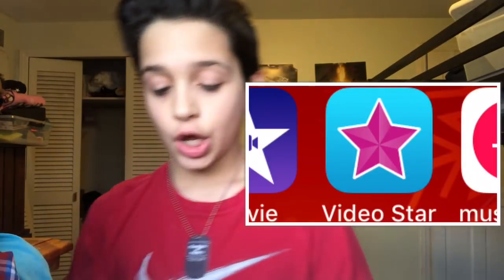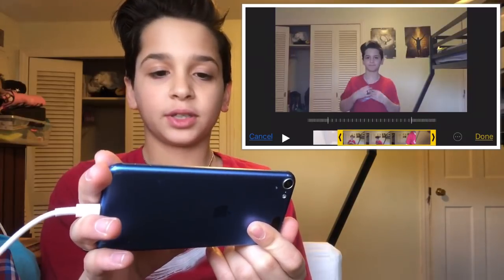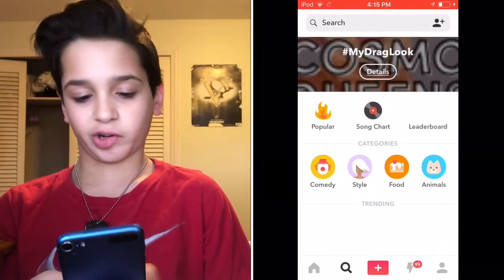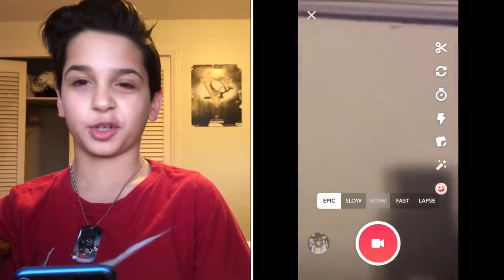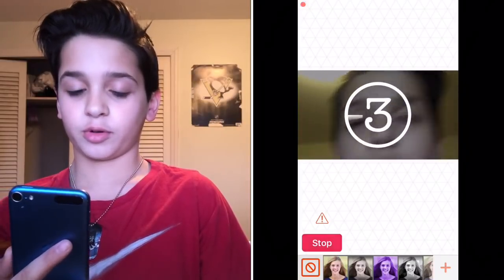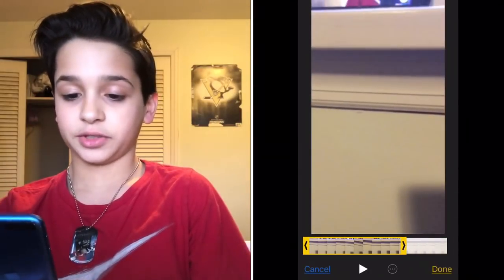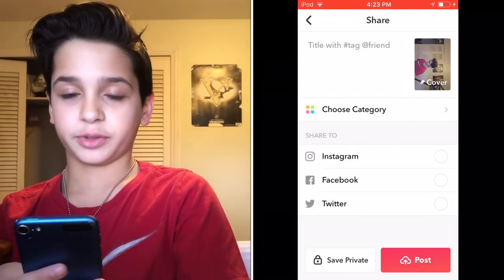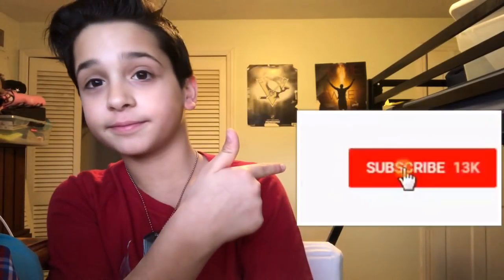How To Make A No Hands Slow-Mo Musical.ly! | {musical.ly in desc}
Musical.ly~ èm.1012.11
Thanks!